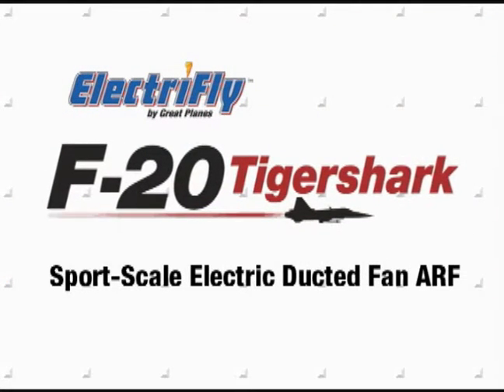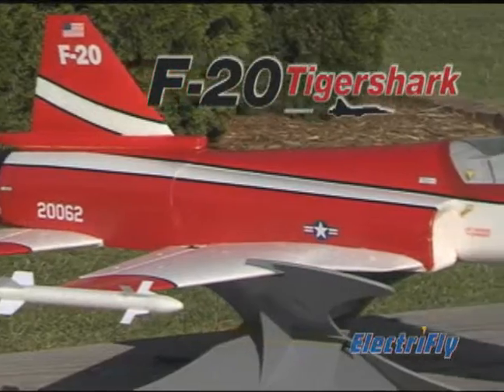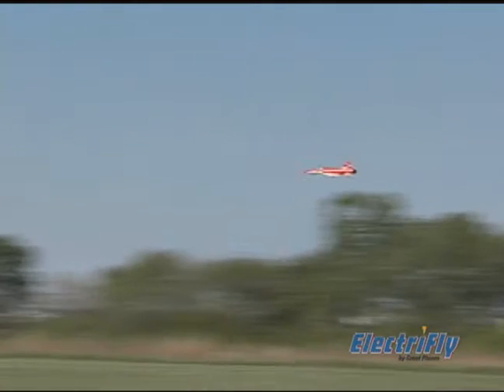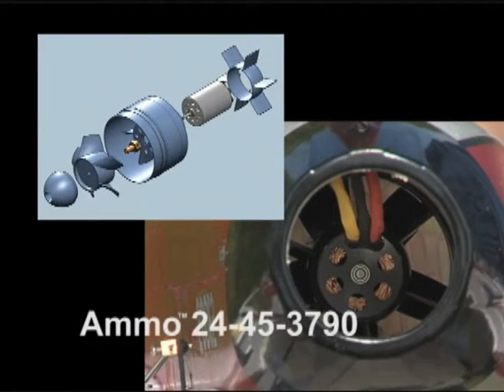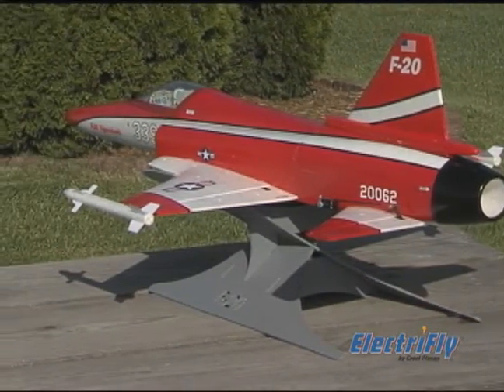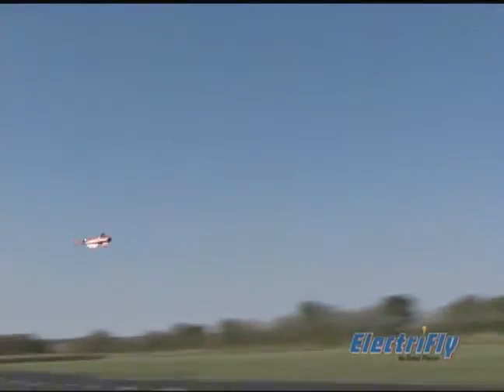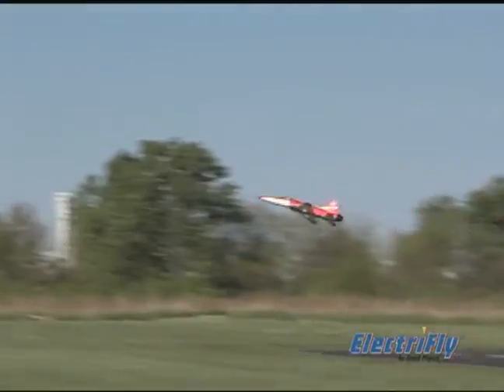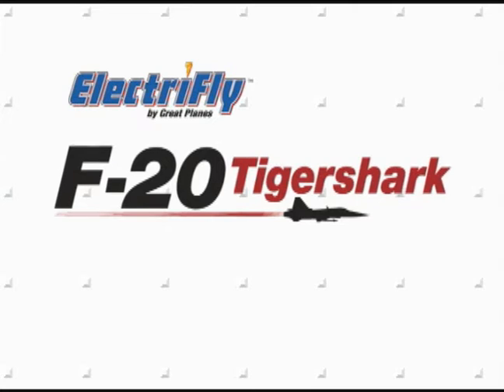Spotlight: ElectriFly™ F-20 Tigershark Sport-Scale EDF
Ducted fan speed meets sport-scale style in the ElectriFly F-20 Tigershark! Its aggressive looks and 85+ mph speeds* bring the Northrop experimental light jet fighter screaming back into action at the R/C flight line. Optimized air intake and exhaust areas help draw maximum thrust from the included HyperFlow™ ducted fan unit with powerful Ammo 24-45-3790 inrunner brushless motor. Factory-hinged control surfaces contribute to fast, easy, 4-6 hour assembly. The model's strong, lightweight AeroCell™ foam airframe arrives already finished in high-visibility colors. As seen in this video, the F-20 is right at home ripping up the sky — but also comes with magnetic wingtip missiles and stand for impressive static display.

Learn more about the ElectriFly F-20 Tigershark EDF by visiting its product

GPMA1875
Wingspan: 22.5 in (570 mm)
Wing Area: 162 in² (10.4 dm²)
Weight: 26.8 oz (760 g)
Wing Loading: 23.8 oz/ft² (73 g/dm²)
Length: 37 in (940 mm)
Requires: Radio system with a minimum of 3 channels; 3 micro servos; 45A brushless ESC; 2200mAh 4S LiPo battery & charger

* 85+ mph top speeds at sea level using the recommended electronics.